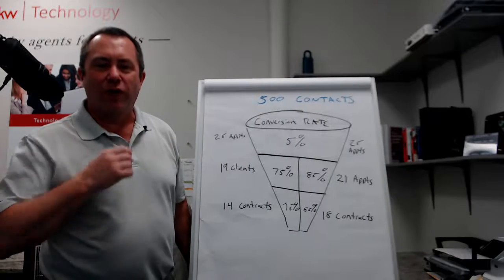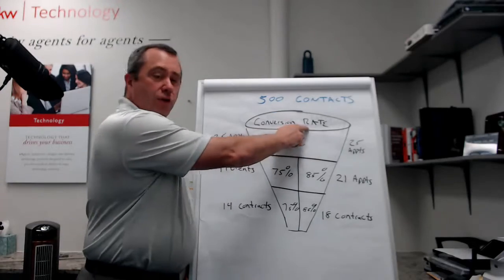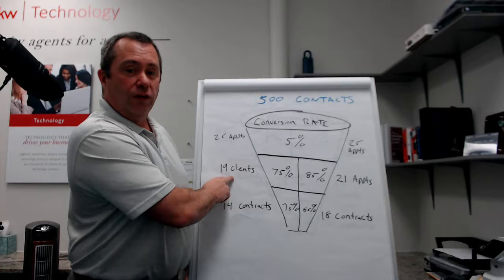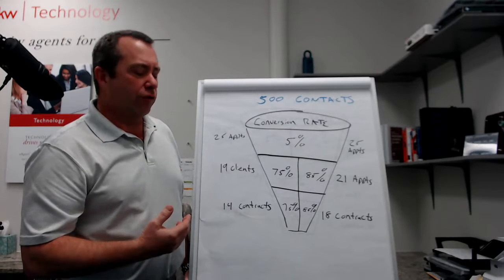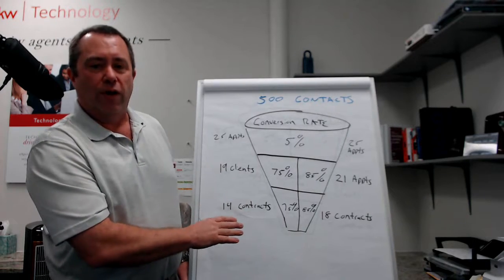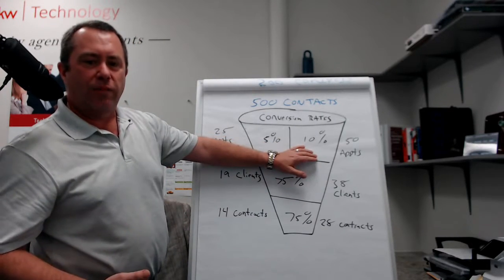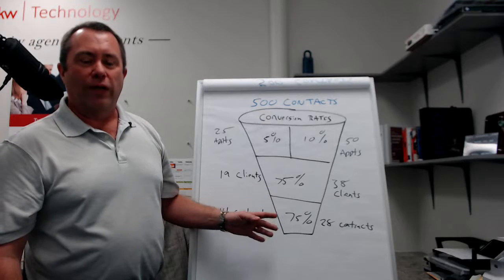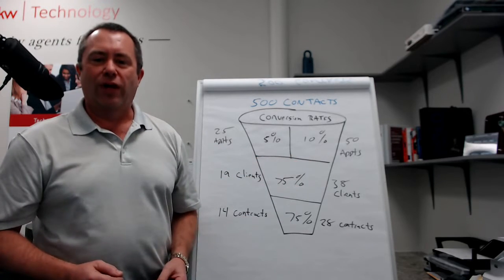Quality Conversations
Quick video demonstrating where the power of quality conversations is most effective!